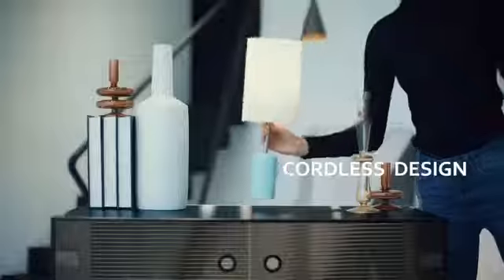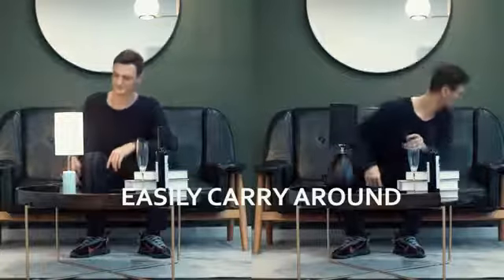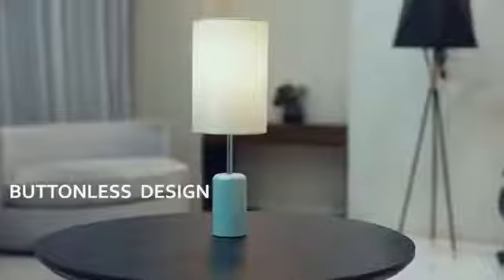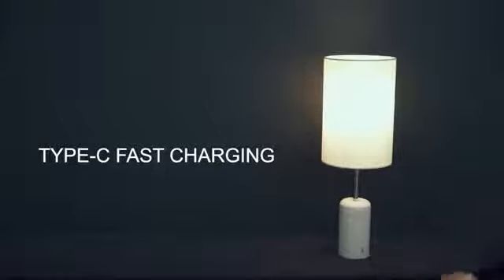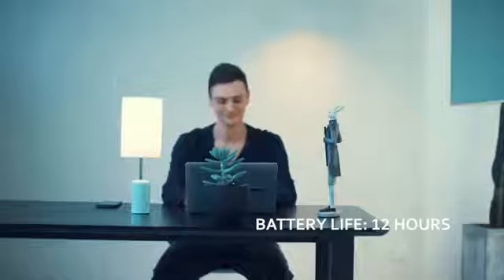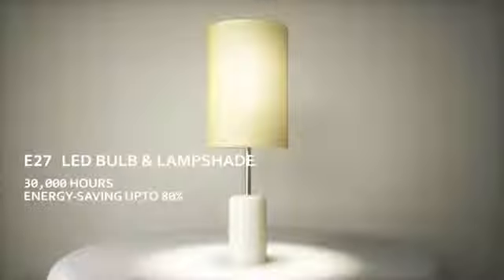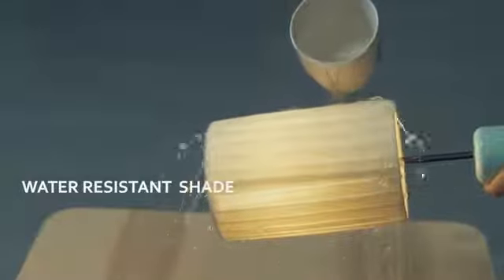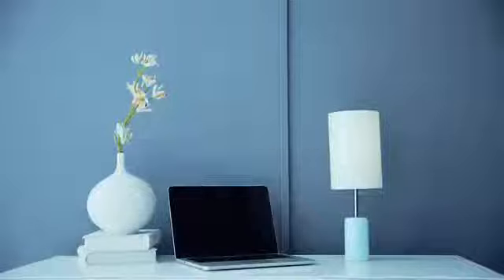CUPPA --- World’s First LED Lamp Integrates Full-Body Touch Control Technology with Cordless Design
Cuppa - Cordless Dimmable LED Touch Lamp

Minimalist | Portable | Cordless | 360° Any Touch | Stepless Dimming | Waterproof | Flame Retardant | Check out 'Cuppa - Cordless Dimmable LED Touch Lamp' on Indiegogo.